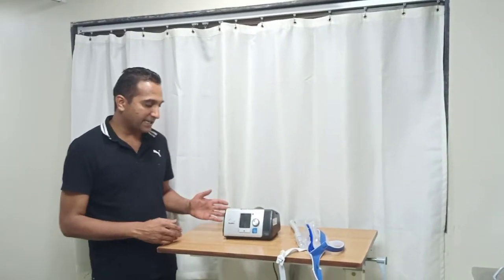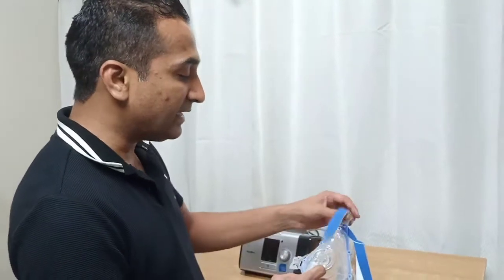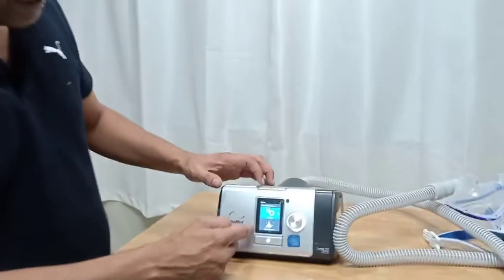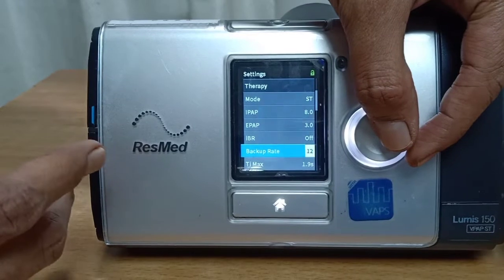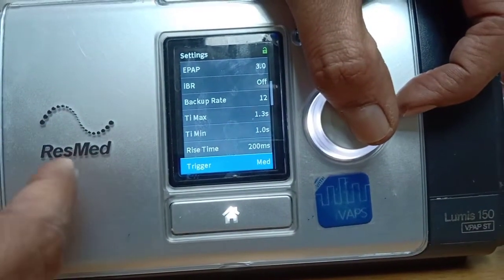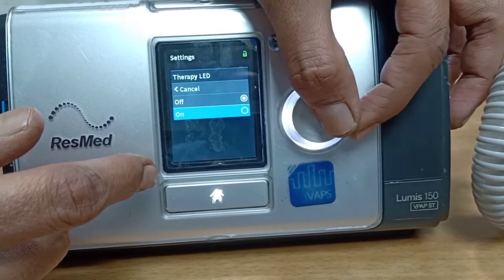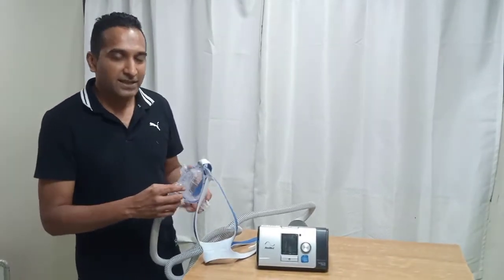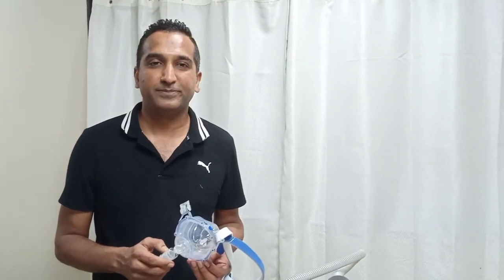NIV: REAL TIME DEMO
About the machine, mask and tube